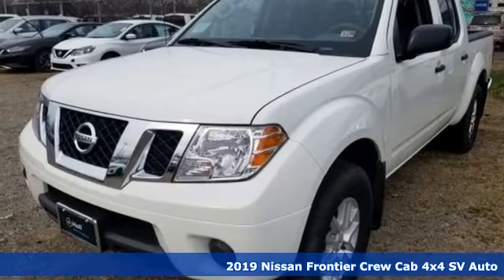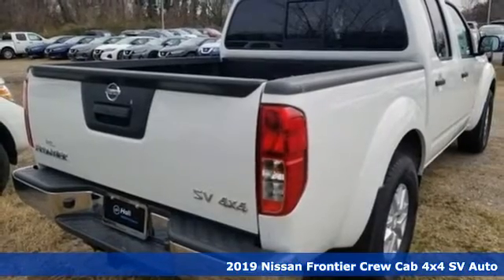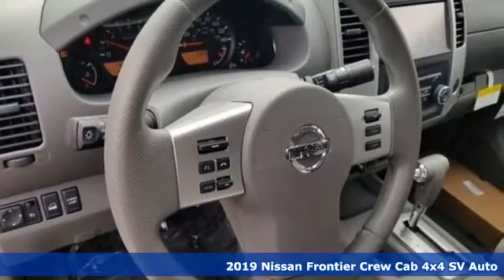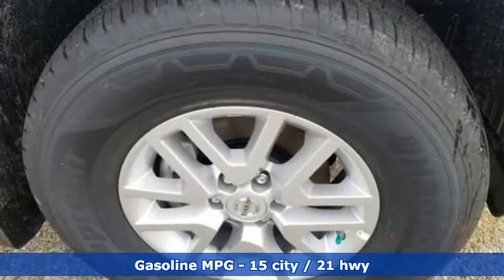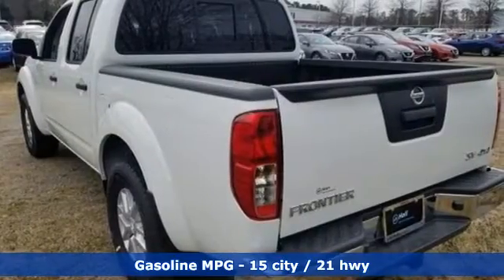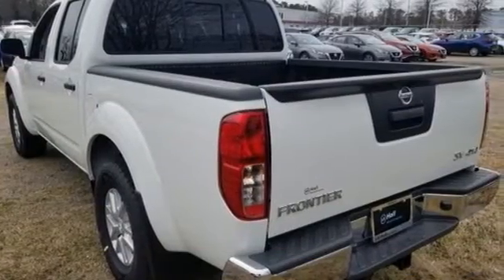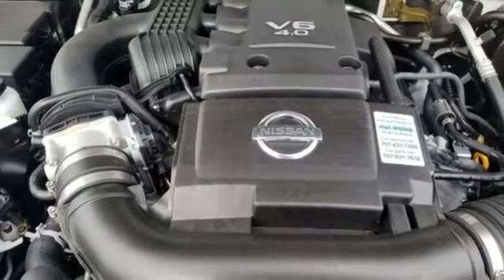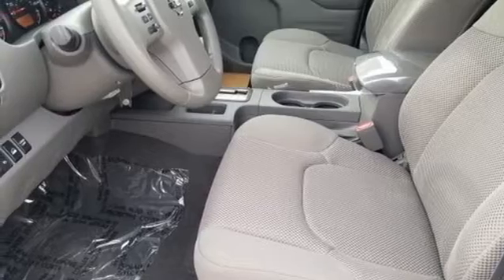New 2019 Nissan Frontier Virginia Beach VA Norfolk, VA #919981 - SOLD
Year: 2019
Make: Nissan
Model: Frontier
Trim: SV
Engine: 4.0L V6 DOHC
Transmission: Automatic
Color: White
Interior: Steel
Stock #: 919981
VIN: 1N6AD0EV4KN795344

Address:
3757 Bonney Road